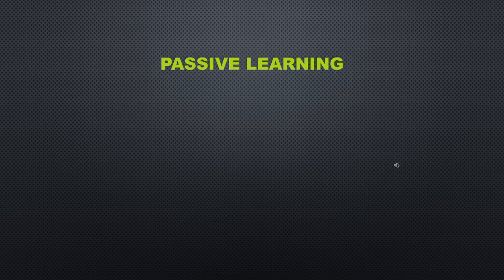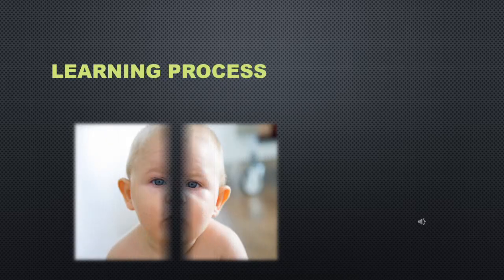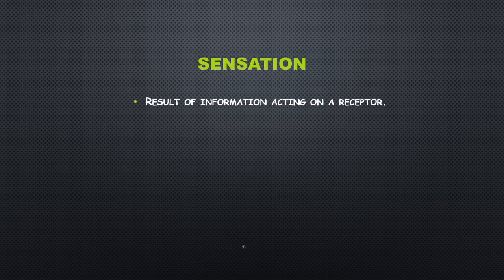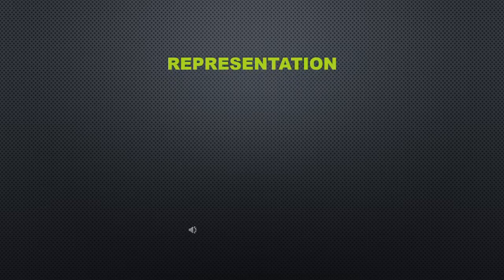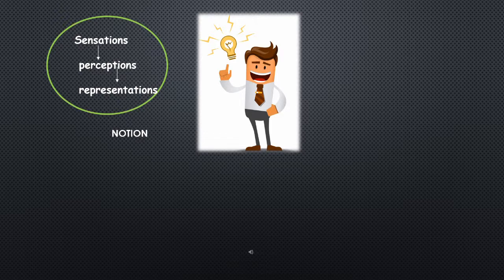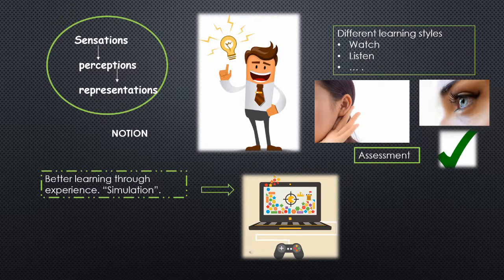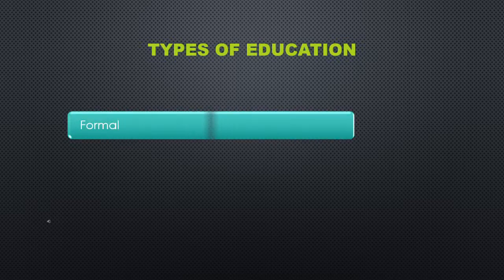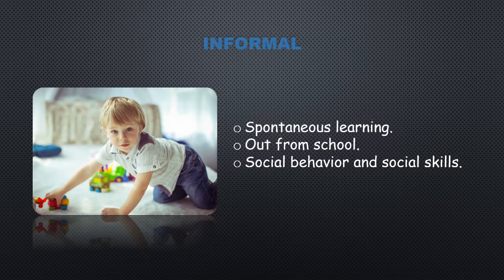Chapter 9 - Education and the learning process - Part I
to find out more about the tools and the elements offered in the course.

The project “The suitcase, the map and the voyage of a youth worker”
- Youth worker – online training course
- Chapter 9 -Education and the learning process